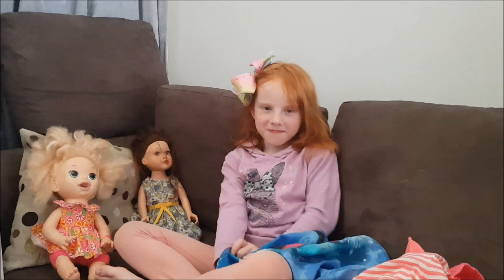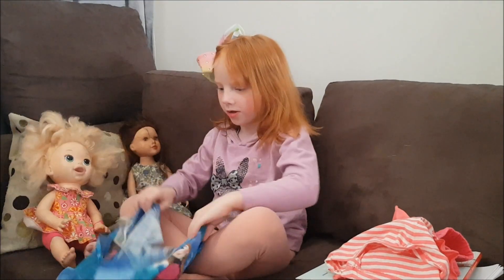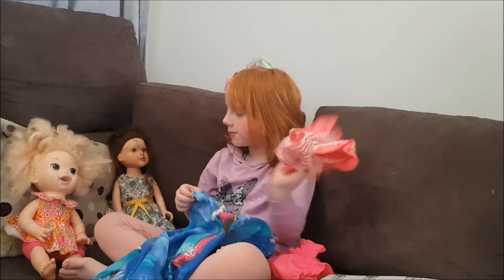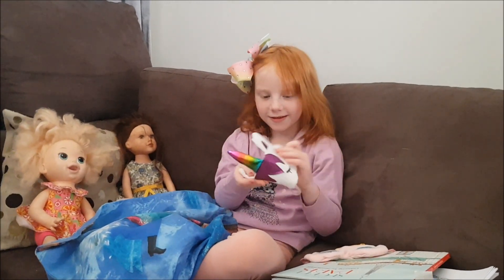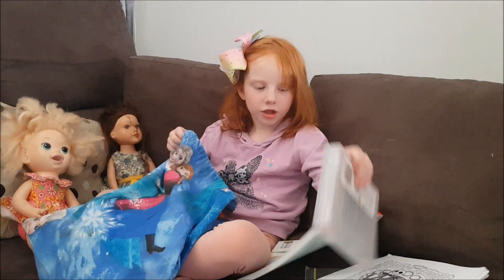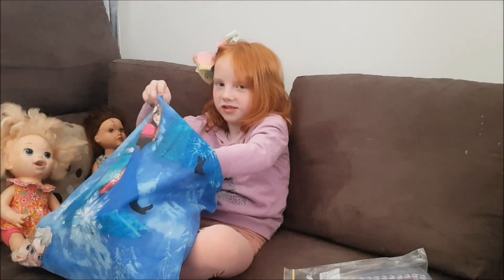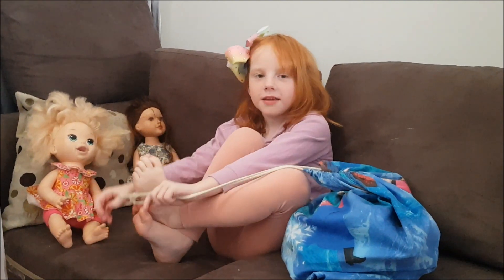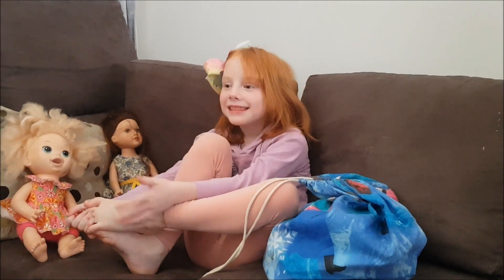Packing for Thailand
Chars first Adventure... getting ready to head to Thailand... Welcome to Charlotte's Down Under Adventures... we hope you like this little clip.. please subscribe to keep up to date with our Adventures!!!